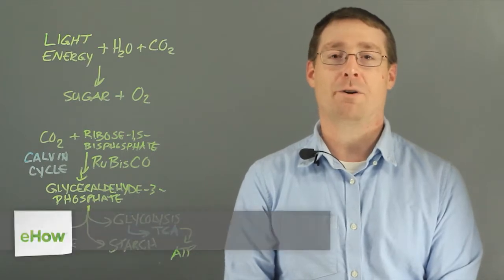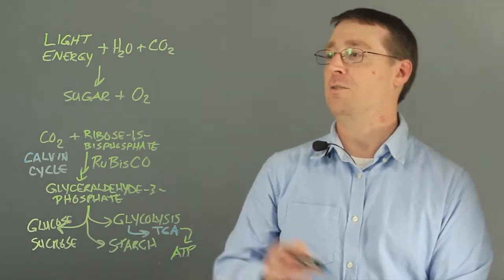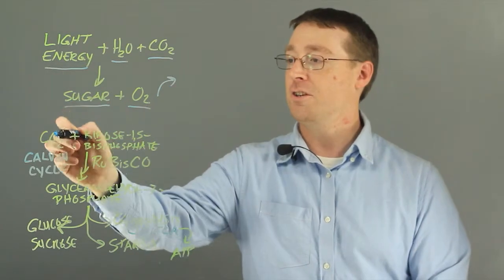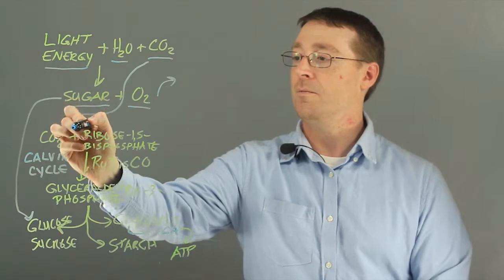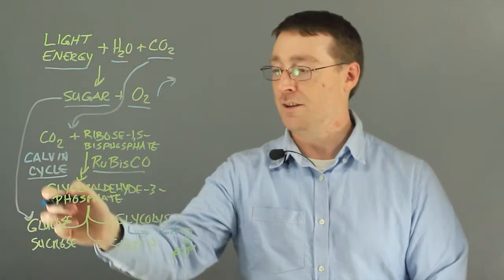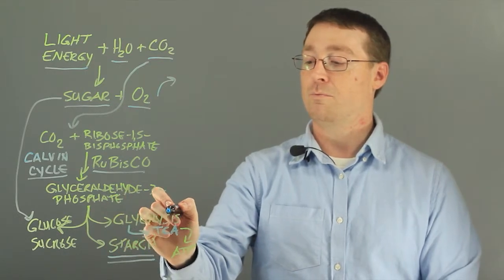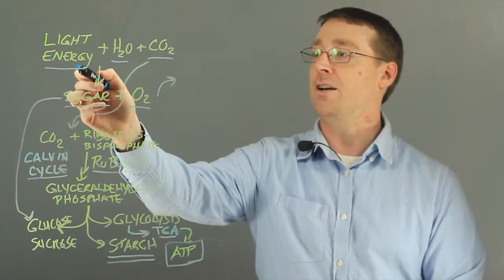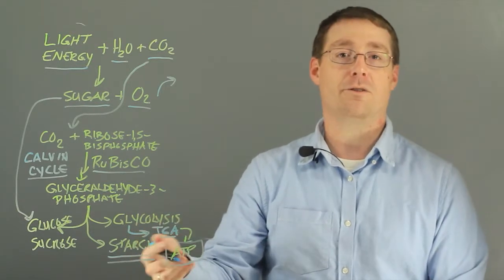How Do Plants Store Energy During Photosynthesis? : Photosynthesis & Other Reactions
Photosynthesis is a very complex and involved biochemical pathway involving several chemical reactions. Find out how plants store energy during photosynthesis with help from an experienced chemistry professional in this free video clip.